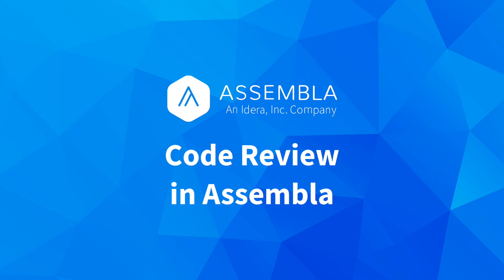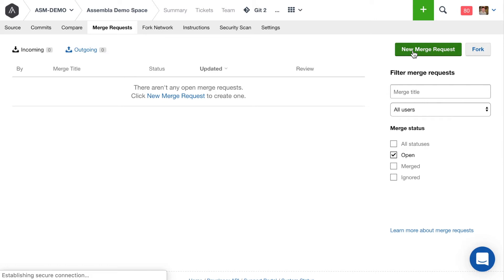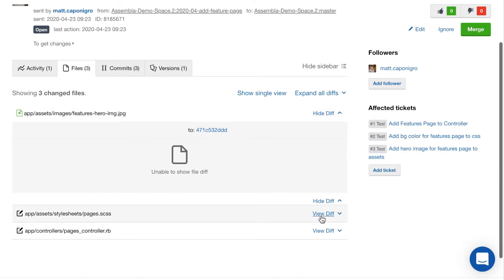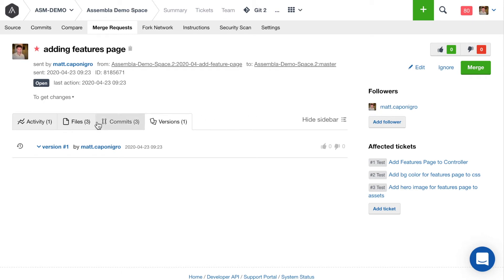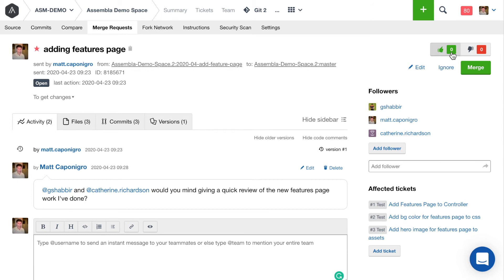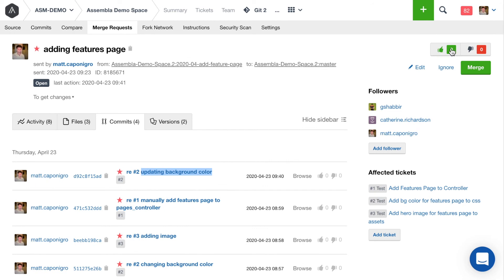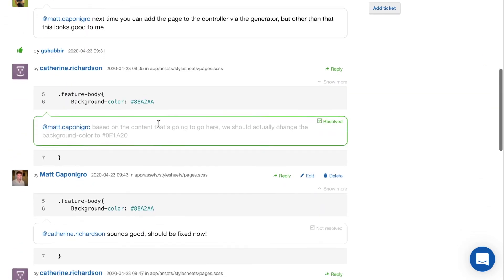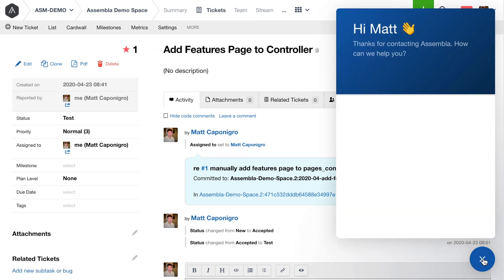Code Review in Assembla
Watch how to review your code with Assembla Merge Requests.

Assembla version control includes lightweight code review tools for your software development lifecycle—whether you use Git, SVN, or Perforce Helix Core repositories.

In this video, we cover how to build code review into your software development process on Assembla in 7 easy steps:

1. Create a new merge request from your Git, Subversion, or Perforce repository in the Assembla web app.
2. View a list of the commits included in the MR and effected files, as well as the history of different versions of the MR over time.
3. Add teammates as followers to request their review.
4. Tag teammates in inline code comments under the Files tab to suggest changes and include attachments, code snippets, screenshots and more.
5. Mark comments as "Resolved" once requested changes have been made.
6. Give the MR an upvote or downvote.
7. And ultimately merge the changes into the destination branch once your team has approved!

More resources about code review in Assembla:
1. Merge Requests: Code Review in Assembla
2. SVN Merge Requests in the Assembla Web App
3. Git: Merge Request and Inline Comments